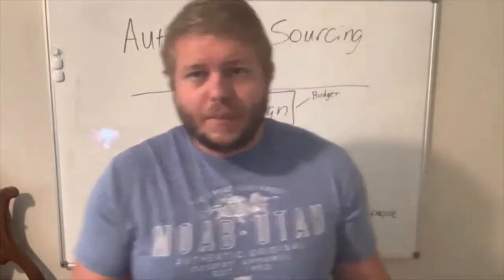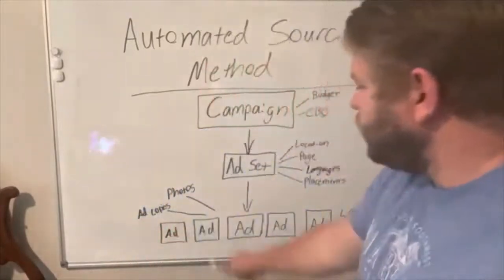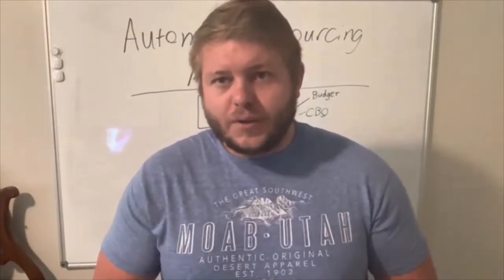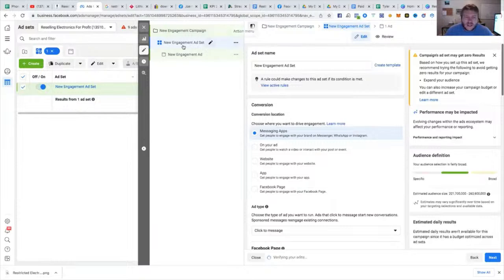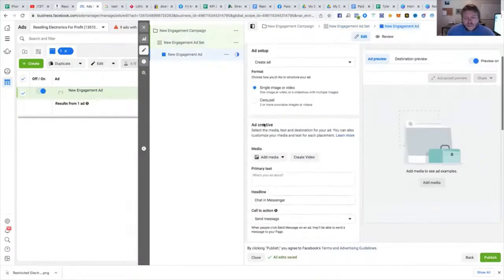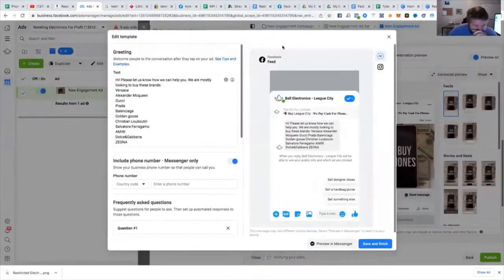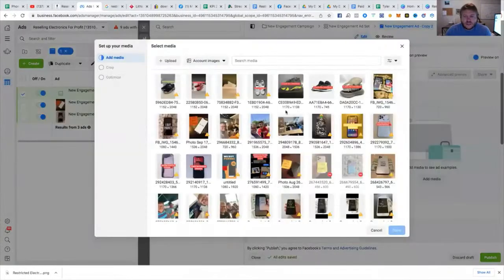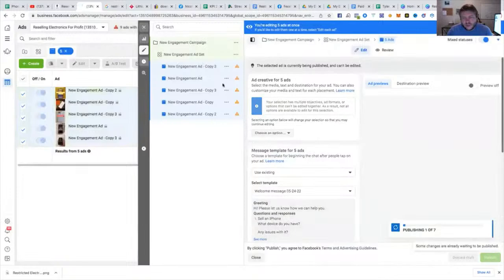The Automated Sourcing Method to Get Electronics Daily With Ads